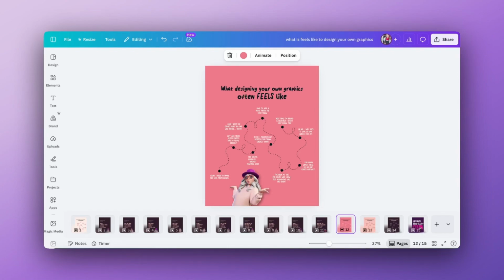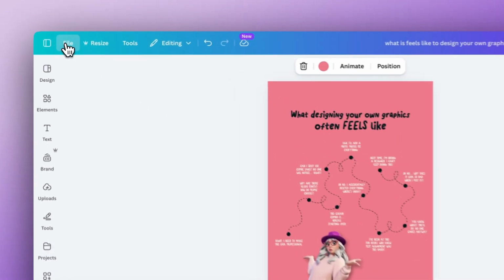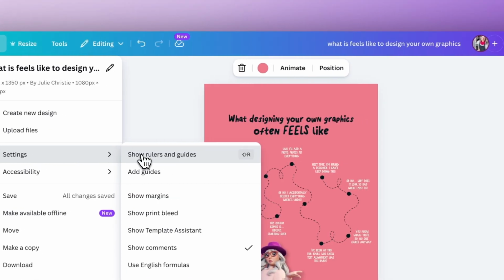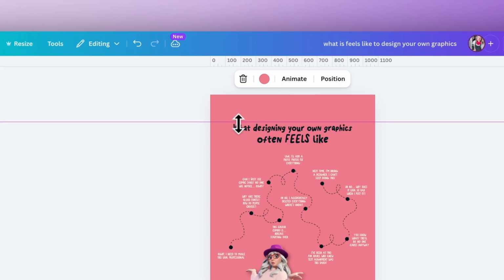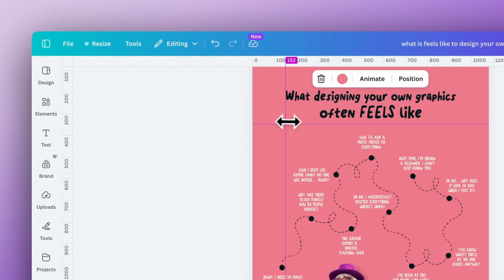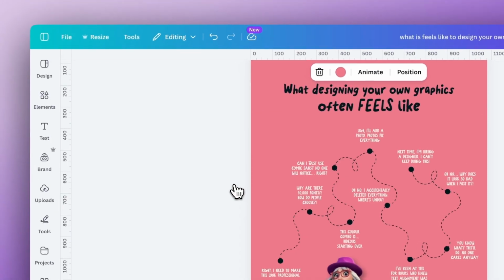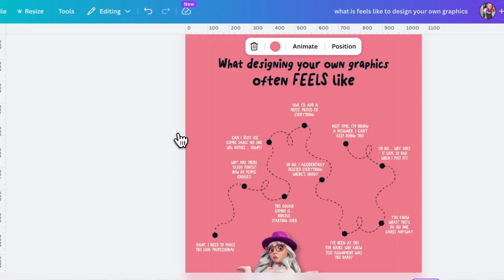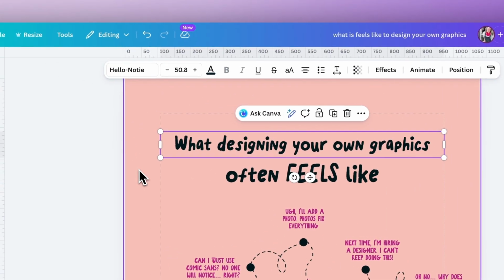Where to find guides, rulers and margins in Canva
If you’ve been hunting around Canva thinking “where are the guides, rulers and margins hiding now?”, this quick tutorial shows you exactly where to find them and how to switch them on.

In this video I’ll show you:
where to turn on rulers
how to add guides (so things actually line up properly)
how to use margins (especially handy if you’re designing for print, or you just want cleaner layouts)

This is one of those Canva features that makes everything feel 10x easier once you know where it lives, and it stops that constant “why is nothing aligned?” feeling.

If you want more quick Canva fixes like this (the stuff people Google when they’re stuck), have a wee look through the channel, I’m posting more of these short “where is it?” tutorials.

Question for you: what’s the one Canva thing you can never find when you need it?